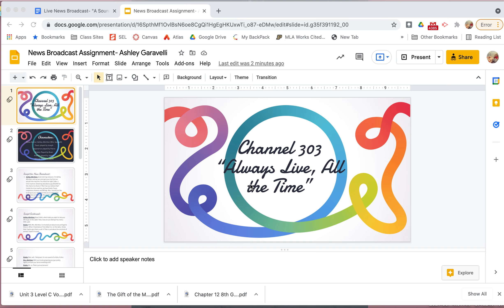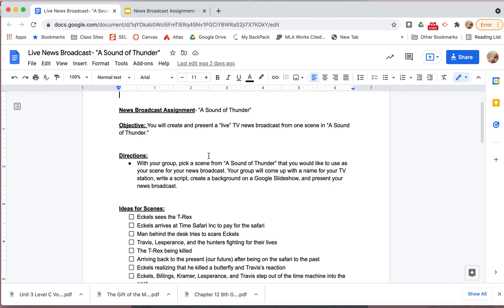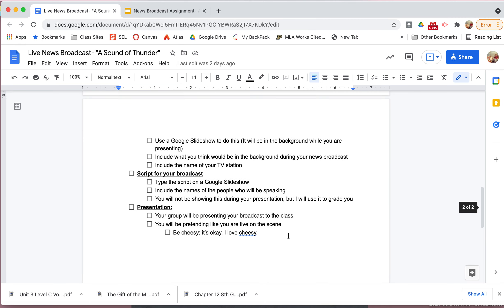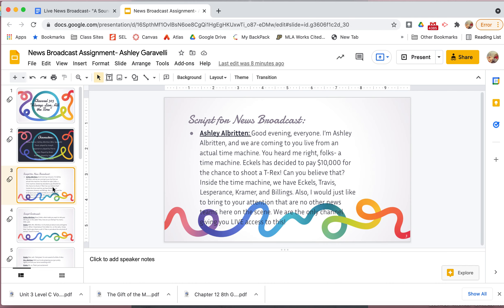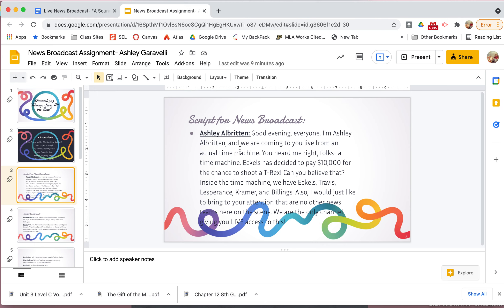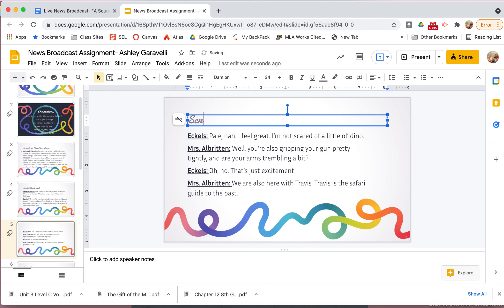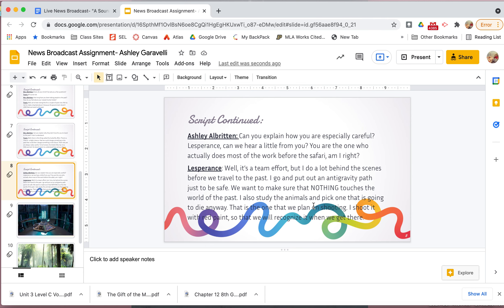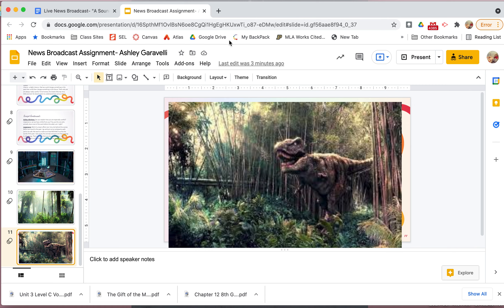A Sound of Thunder Live News Broadcast Video Explanation